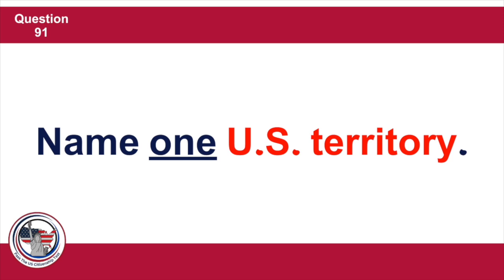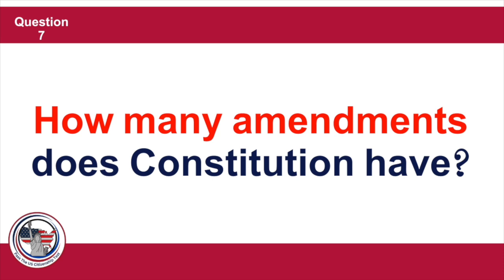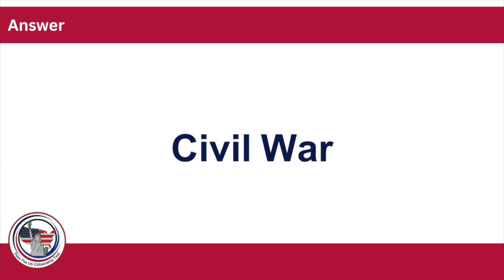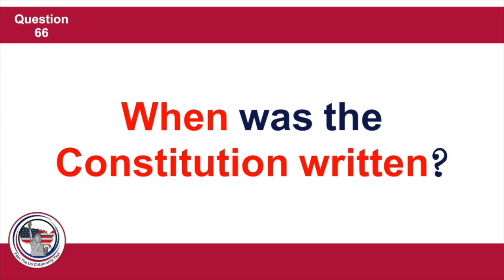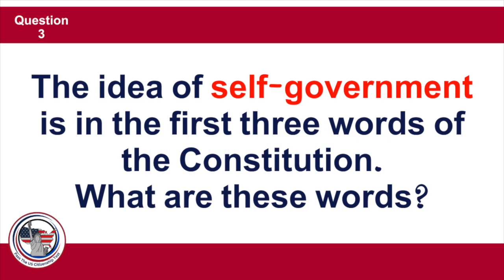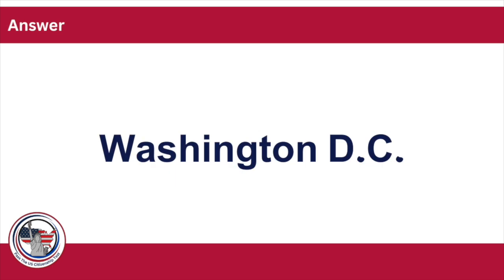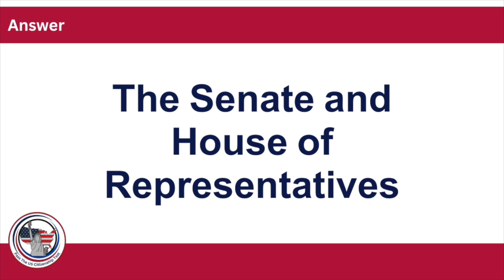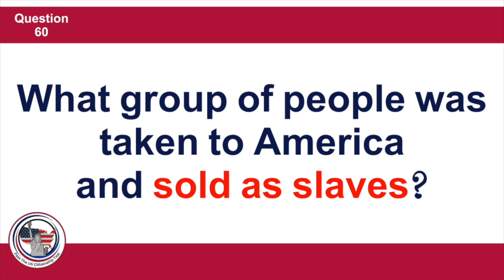2025 random 100 civics questions and answers - U.S. citizenship interview I N400 Interview